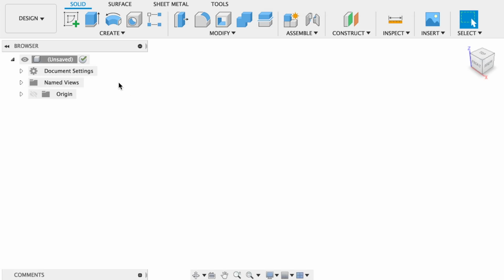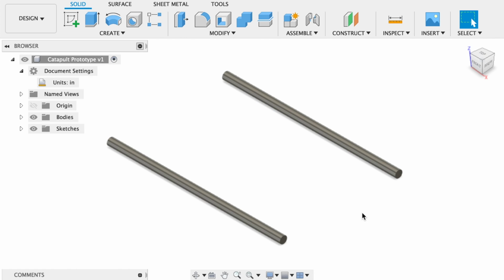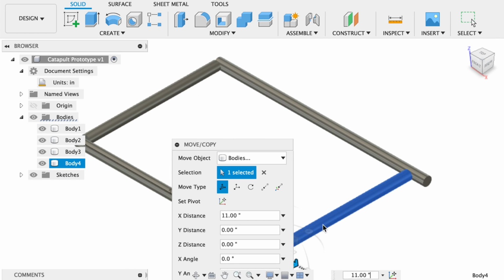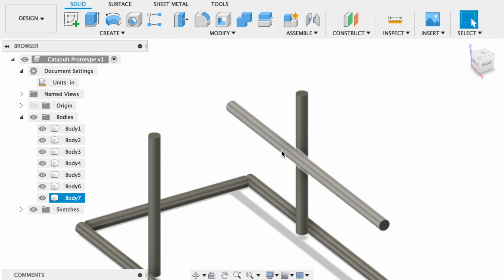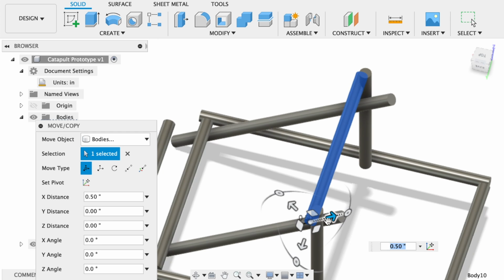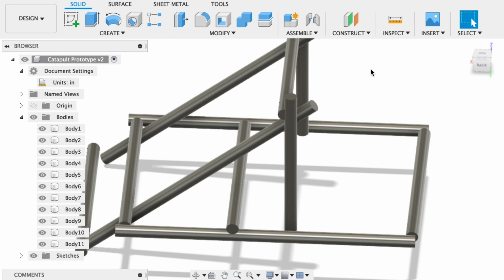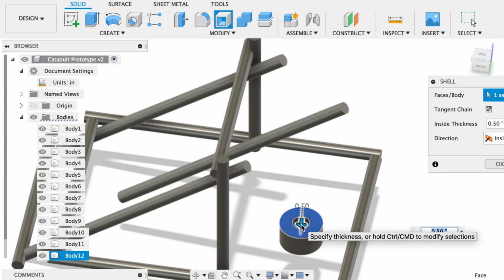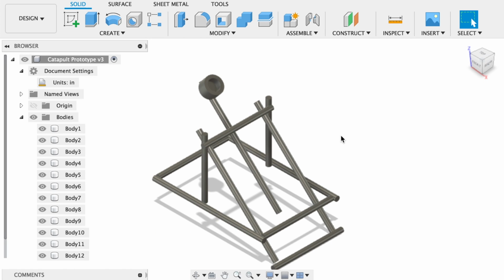012 - MHS Engineering Daily ITE Cataput Design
In this video I work through the design of a homemade catapult using found materials. The cad design is done in such a way as to not use advanced techniques so that the same process can be applied to simpler cad apps like Tinkercad. Most of the design is done using primitive shapes and moving bodies into place.